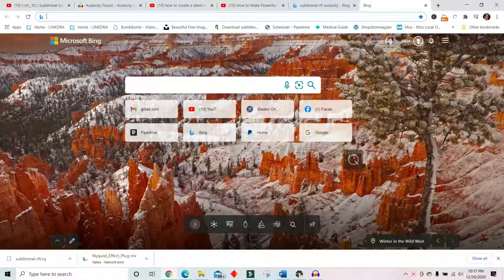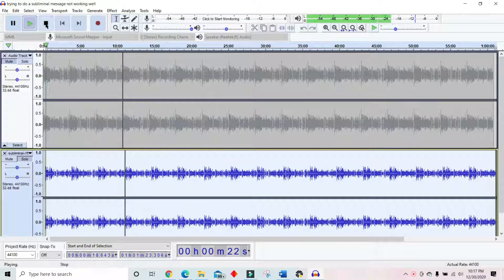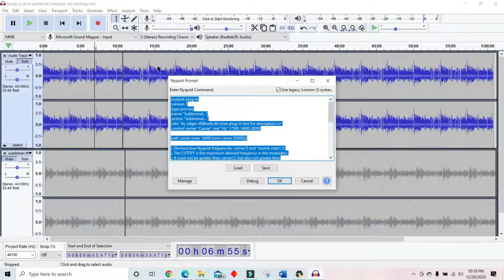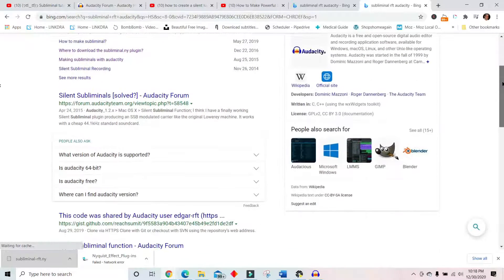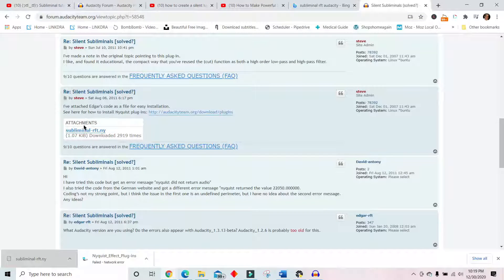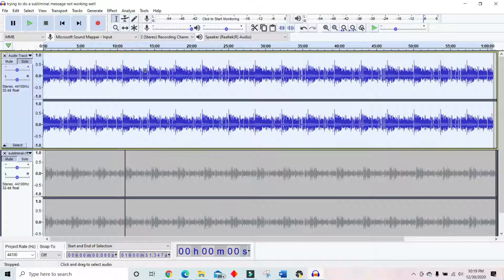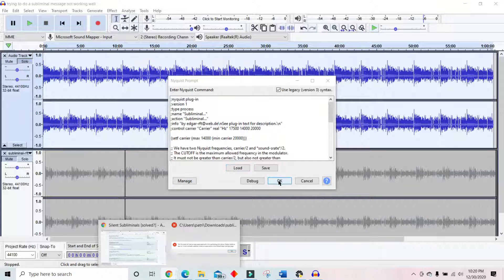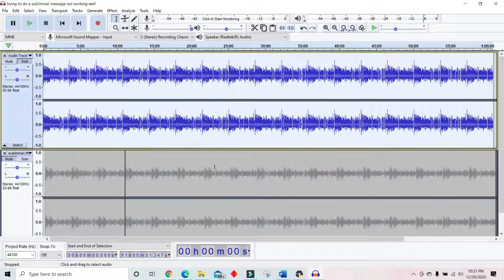audacity subliminal tutorial how to make a REAL subliminal audio in audacity 2021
this is the real frequency that is inaudible by the human ear. It only took me days to figure this out. All the other Audacity YouTube videos were wrong.

How to make a REAL subliminal audio recording in Audacity software 2021
this was very challenging to do I must say but I did figure it thanks to the YOUTUBE community for getting me that main clue.
Every Youtube video was using an old software so it just wasnt working.
What I did was go to this BUT he has it wrong what you need to do is just follow my lead on the video

subliminal rft audacity you will need to download that file first and remember where you saved it because you will go to the tools tab and click on
Nyquist Prompt then you will need to load the subliminal RfT file
then you will need to click ok and then click on 17500 HZ

it will all make sense in the video I show you step by step how to make REAL subliminal audio in audacity make a